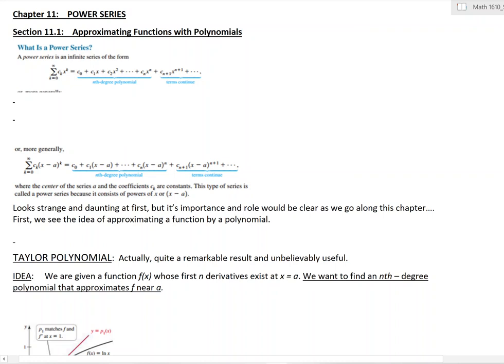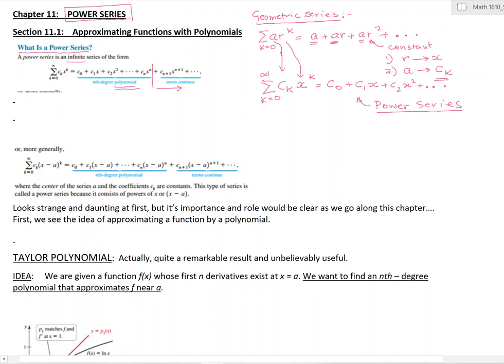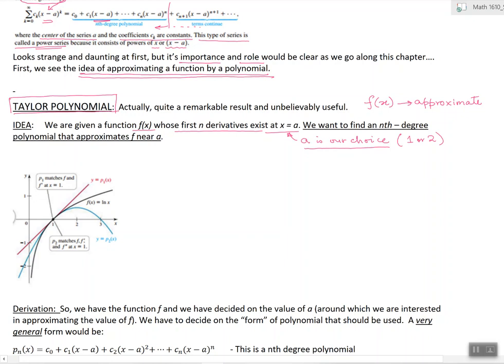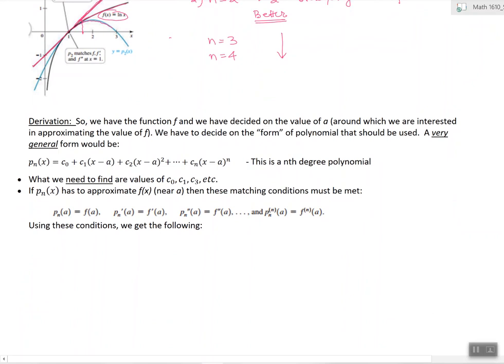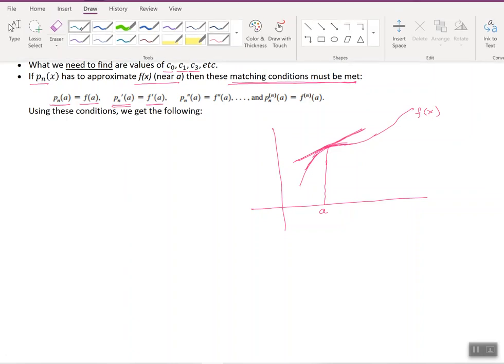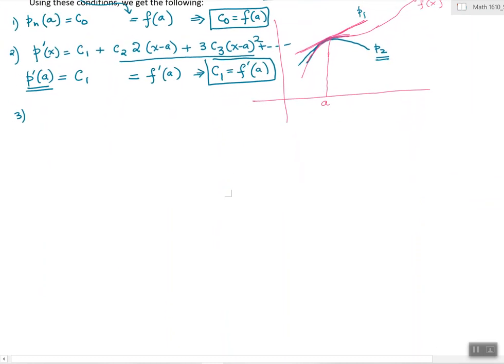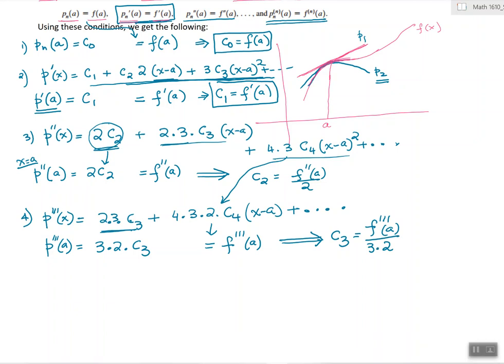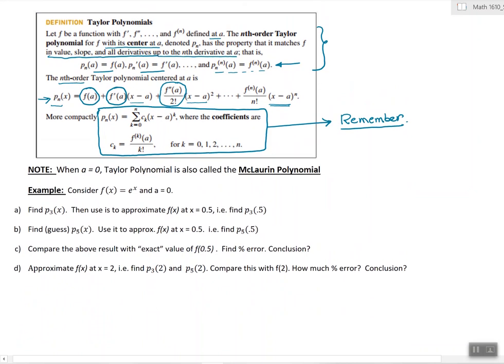Math 1610_Sec 11.1 - Part 1